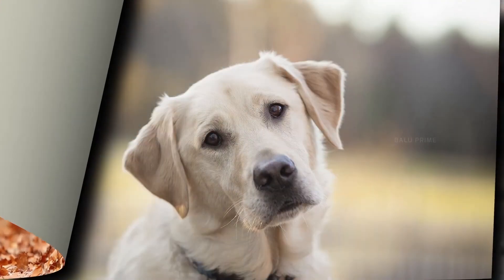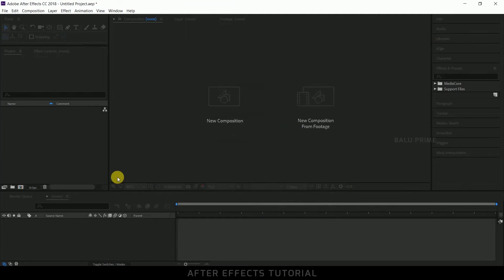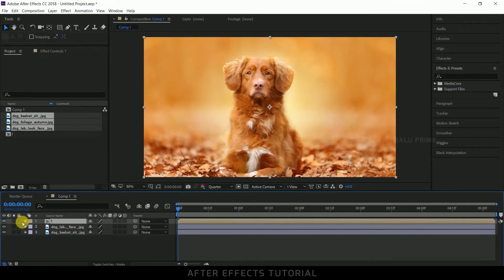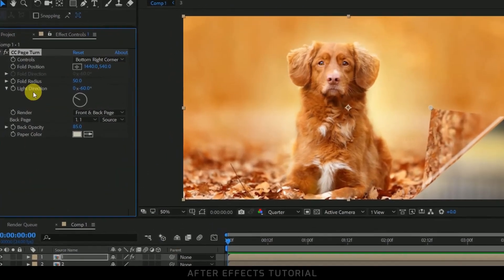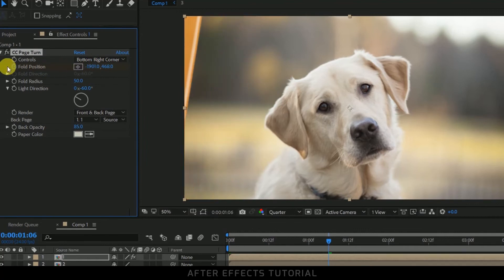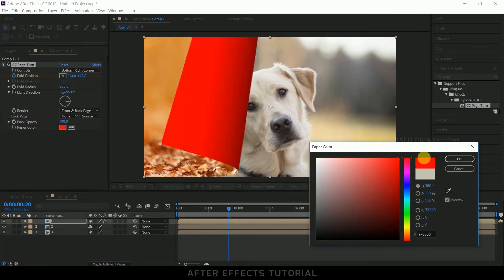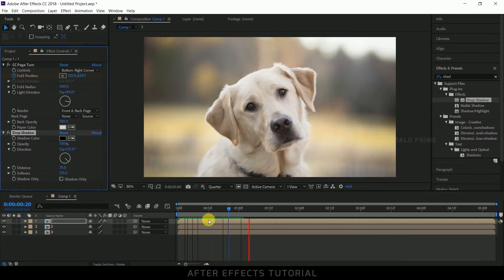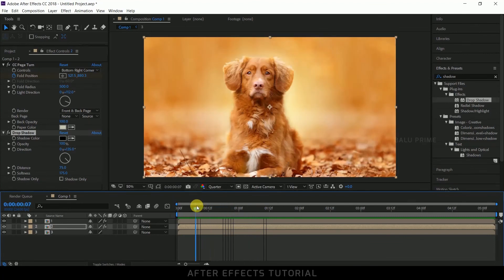Page Flip or Page Turn Animation - After Effects tutorial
Let's learn how to add page flip or page turn animation effect to images in Adobe After Effects in easy steps...Hope you find this useful...If you have learnt anything new from this please click on that like button, share this video with your friends and subscribe my channel and support me...